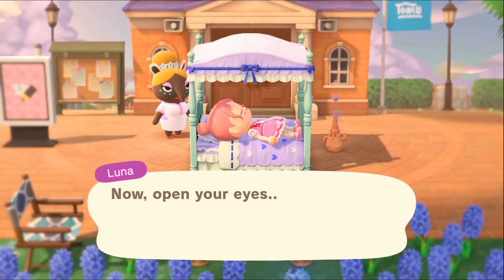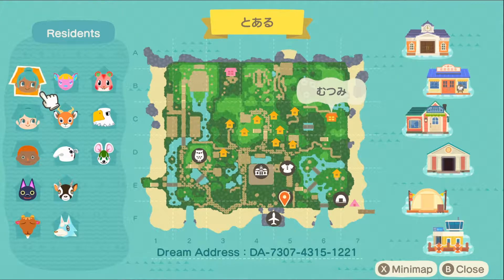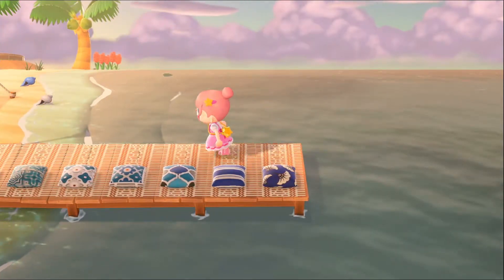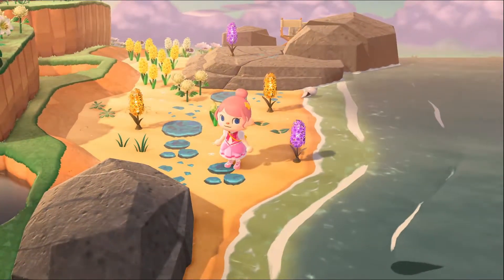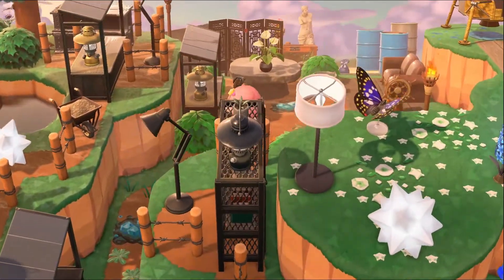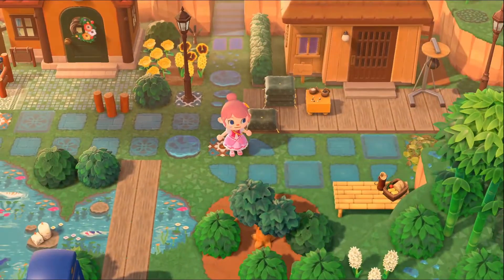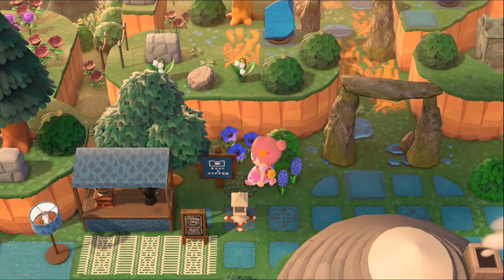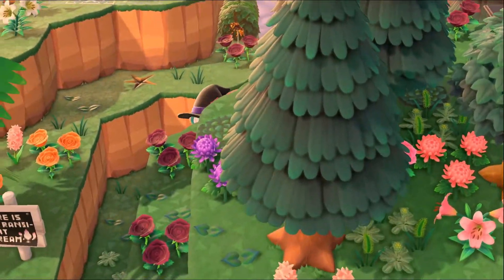DREAMLAND: Toaru Island | Animal Crossing New Horizons Dream Suite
This dream of Toaru Island is gorgeously decorated and provides the comfiest garden vibes with a beautiful area that seems to be inspired by Monet's Waterlilies painting series! Highly recommend visiting this wonderful island and experience it for yourself~

Creator: むつみ (Mutsumi)
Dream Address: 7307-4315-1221